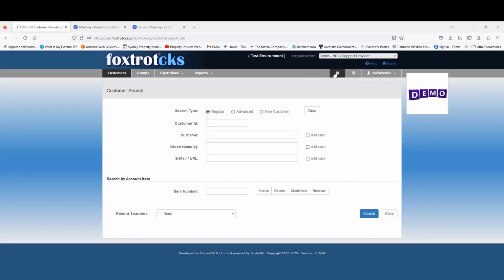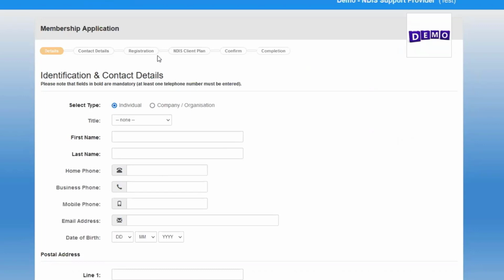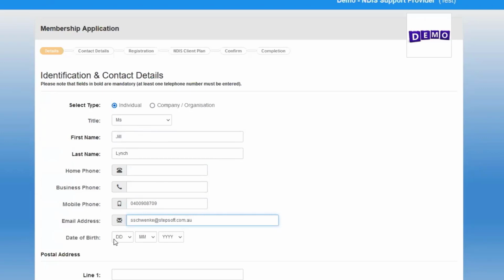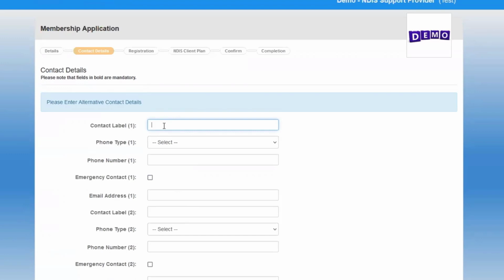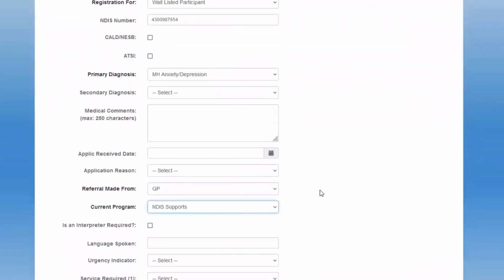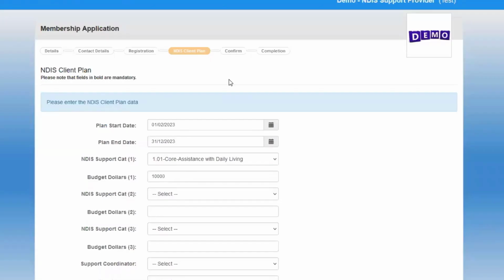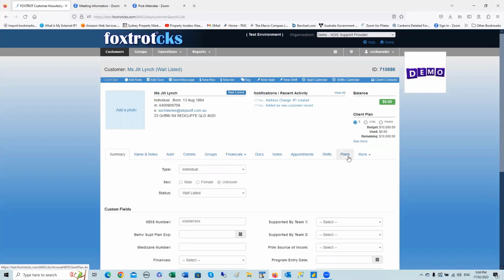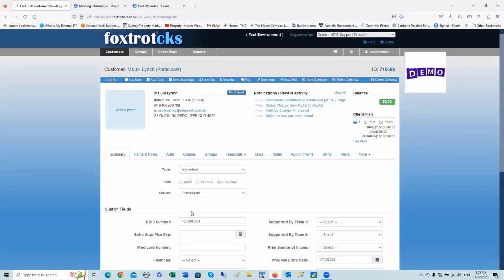Foxtrot Feature Alert : Foxtrot NDIS Participant Intake Process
How to run the Foxtrot NDIS Participant Intake process in order to add and approve new Participants.